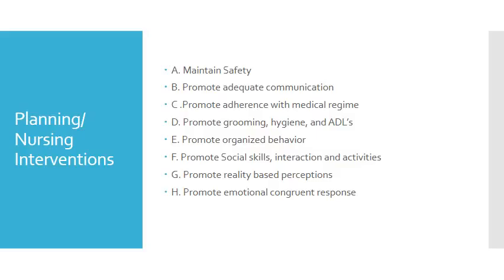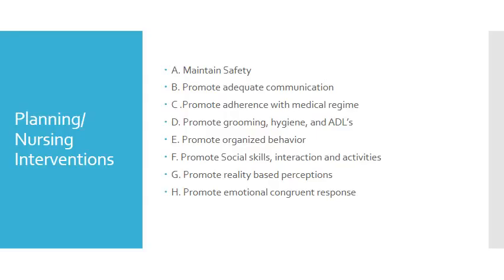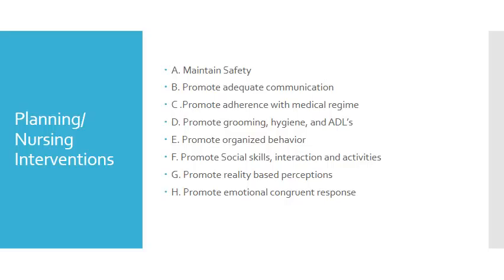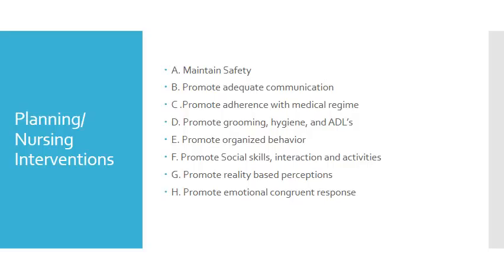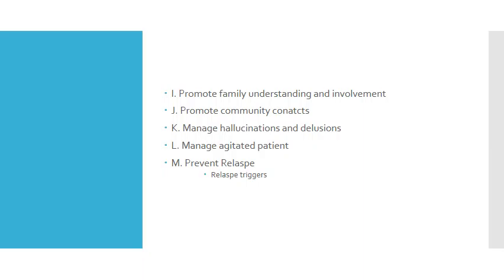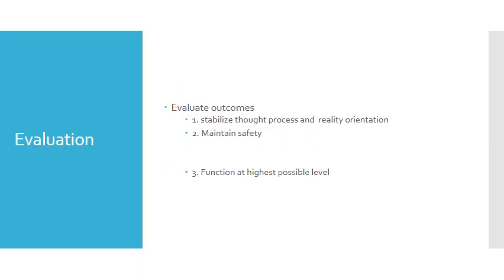Schizophrenia and other Psychotic Disorders